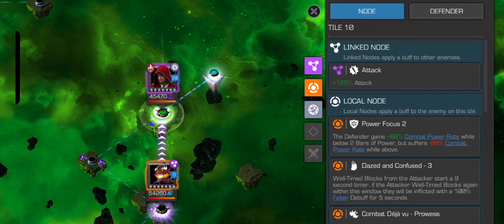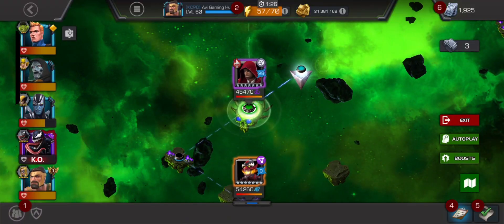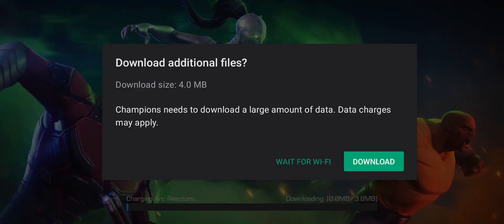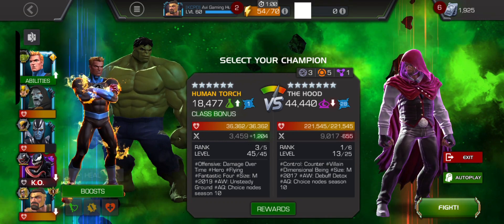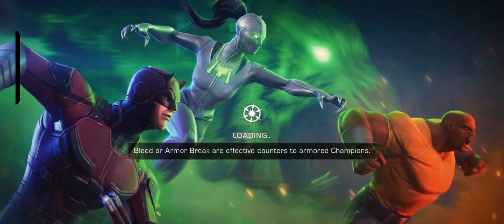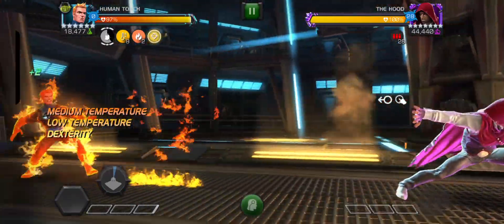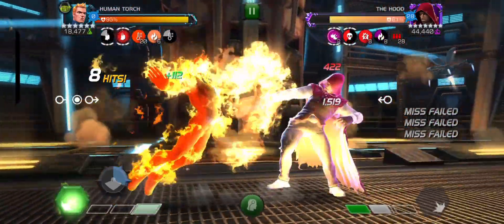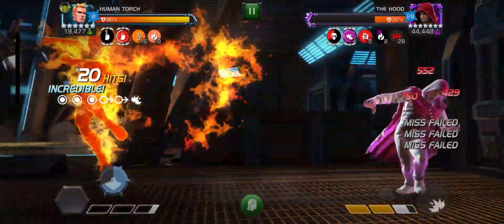MAKE IT THERE | MONTHLY EVENT QUEST THE HOOD IN THRONE BREAKER DIFFICULTY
Welcome to our gaming channel! In this video, we bring you the best hidden facts about the popular mobile game Marvel Contest of Champions (MCOC) in Hindi. Join us as we dive deep into the world of MCOC and uncover fascinating facts that you may have missed. Expand your knowledge and become an even better player. Let's get started on this thrilling journey together!